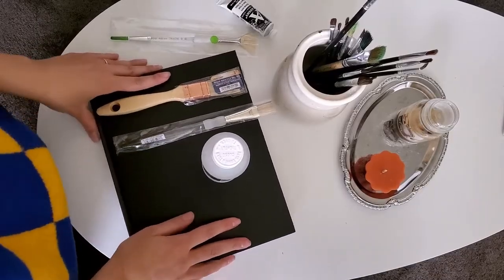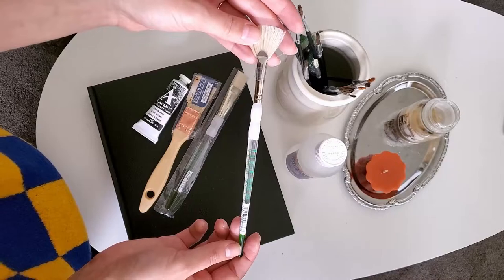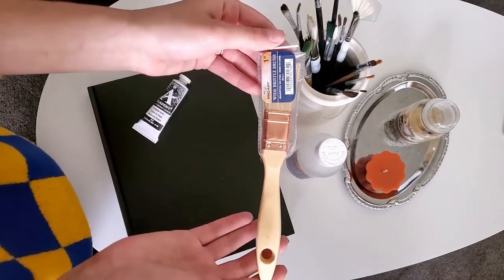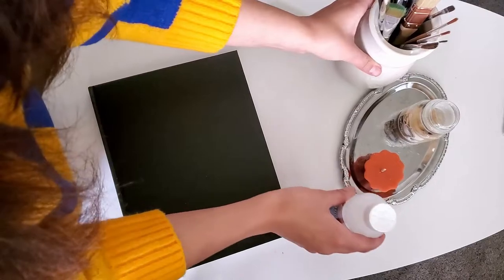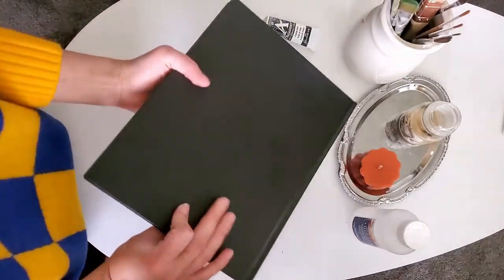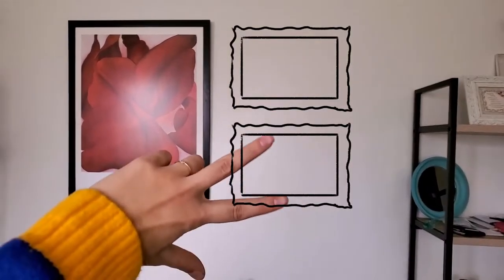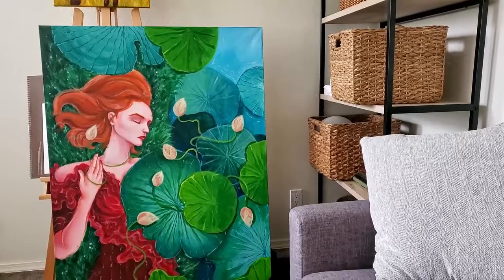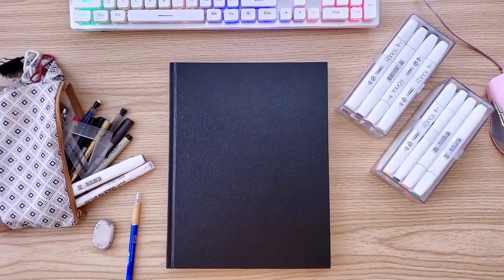Studio vlog, sketchbook session, drawing in a coffee shop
Let's spend one day together!